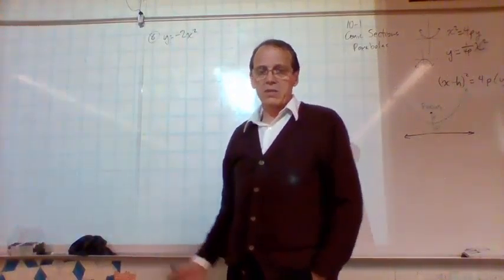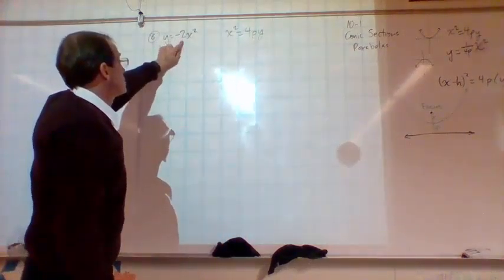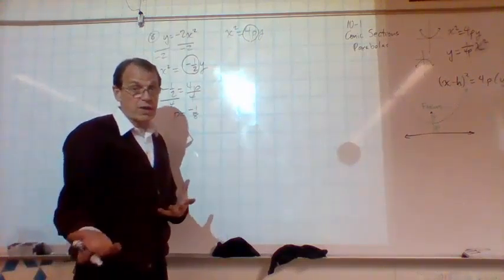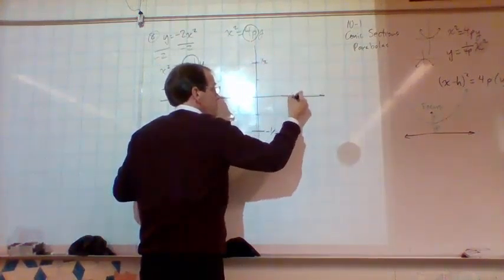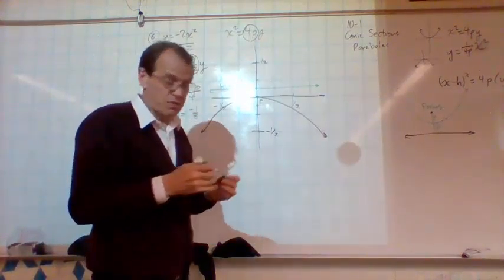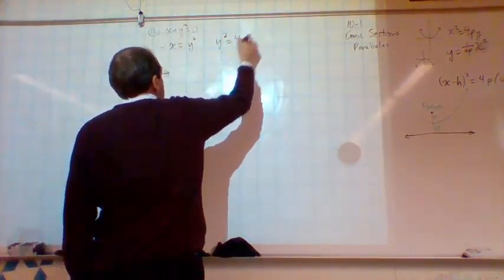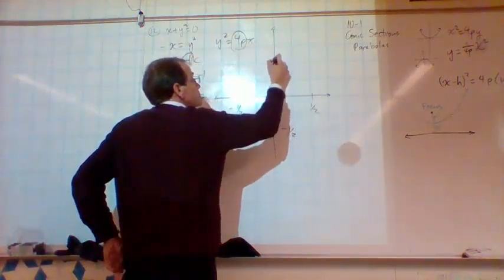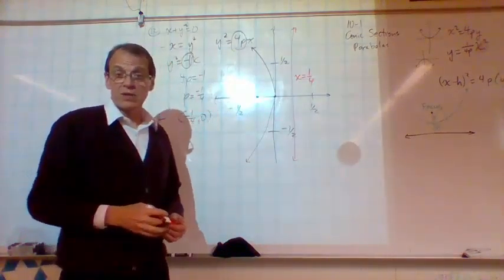10 1 numbers 8 12 14